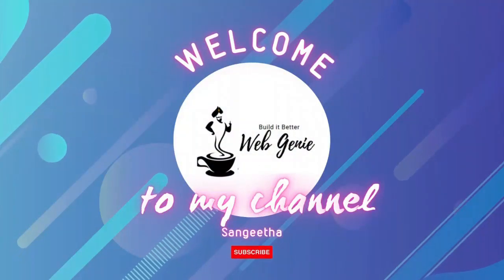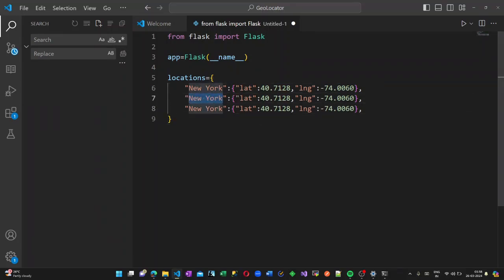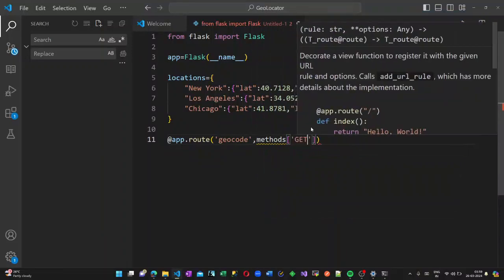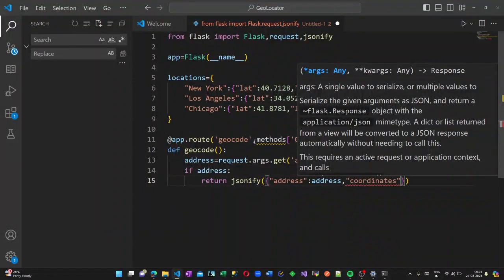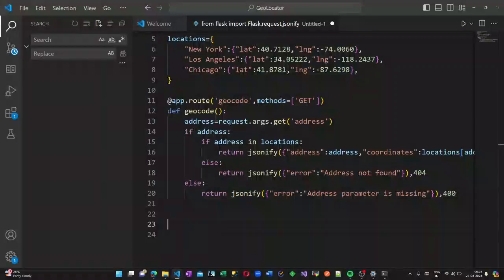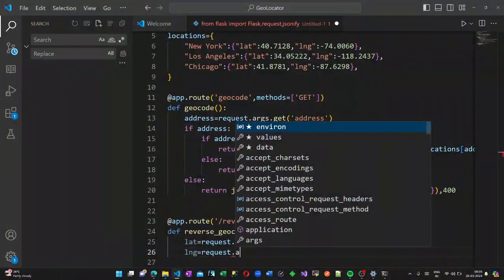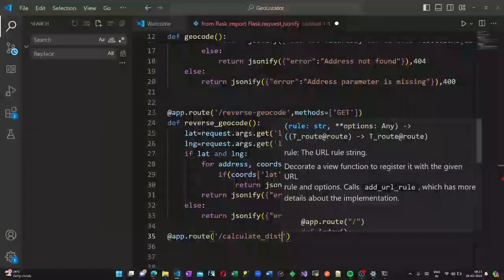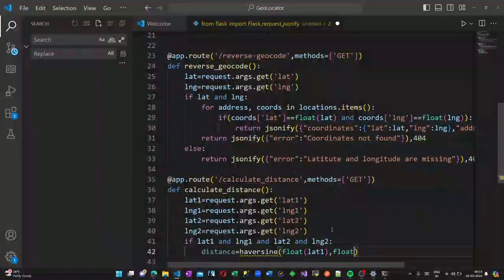Building a Python Geolocation API from Scratch | Web Genie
Building a Python Geolocation API from Scratch

In this comprehensive tutorial, we'll walk you through the process of creating a powerful geolocation API using Python and Flask. From setting up your development environment to implementing essential endpoints for geocoding, reverse geocoding, and distance calculation, you'll learn everything you need to know to build a robust and scalable API for managing location-based data. Whether you're a beginner exploring API development or an experienced developer seeking to enhance your skills, this tutorial provides practical insights and hands-on experience to help you succeed in your geolocation projects.